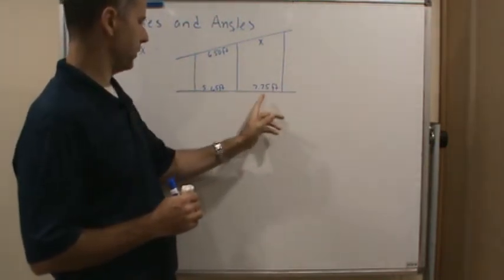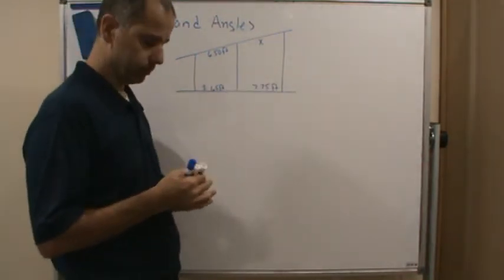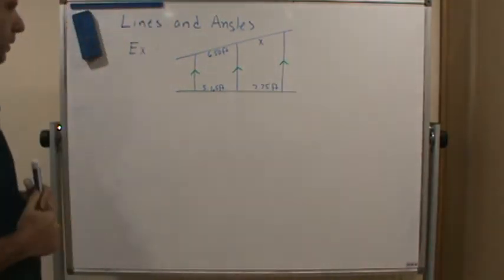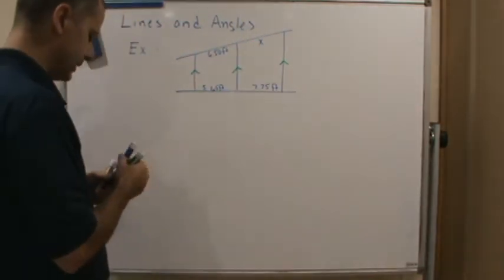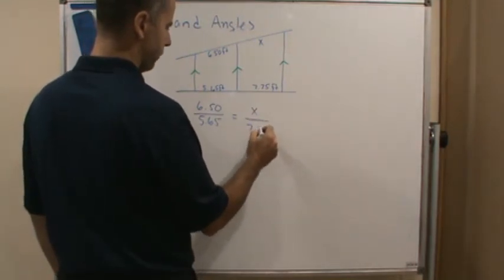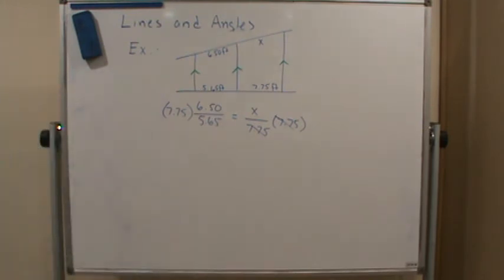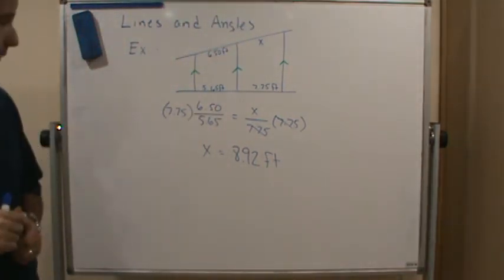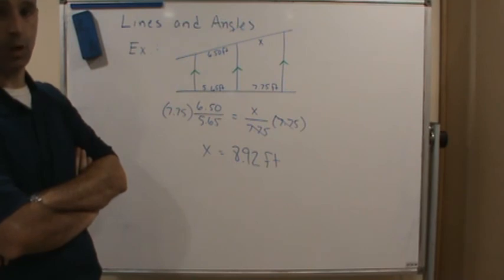Technical Math 1 Lines and Angles Application Example